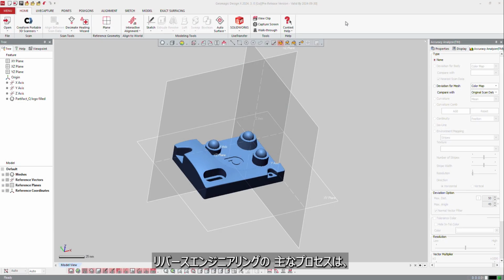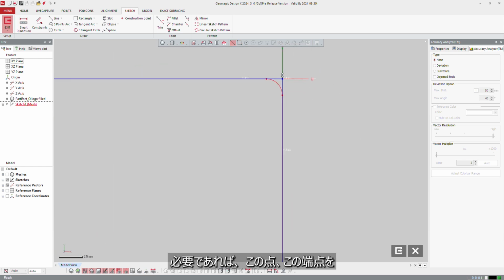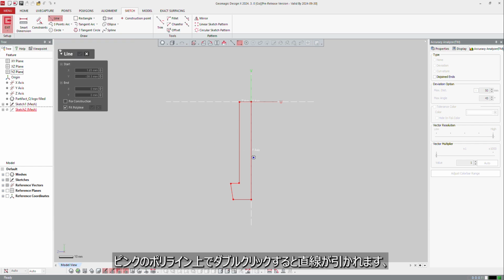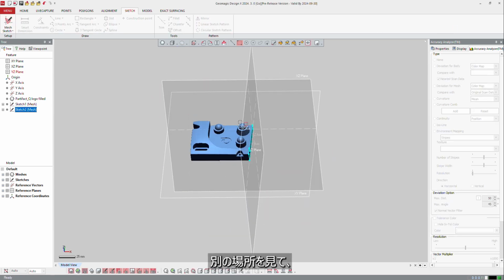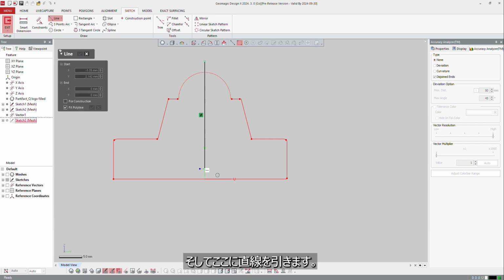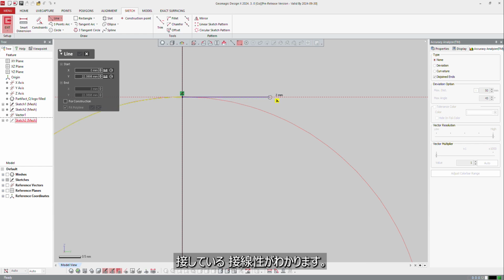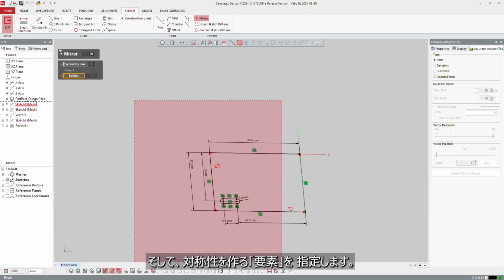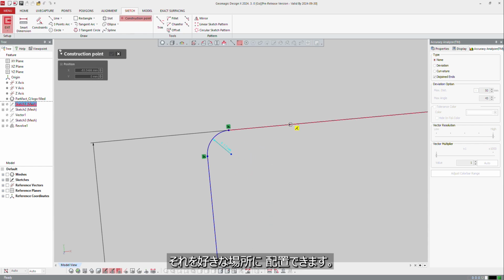基本の2Dスケッチツール | Geomagic Design X チュートリアル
このチュートリアルでは、Geomagic Design Xで使用できる基本的な2Dスケッチツールについて説明します：
フィレット、面取り、オフセット、トリム、エクステンド、スプリット、エンティティの変換、リサイ ズ、ミラー、リニアスケッチパターン、円形スケッチパターン。
ミラー、線形スケッチパターン、円形スケッチパターン
スマート寸法、拘束
スナップオンエントリ、スナップオンポリライン、スマートスナップ
これらのツールはProプランで使用できます。